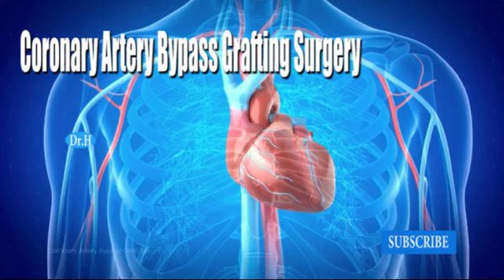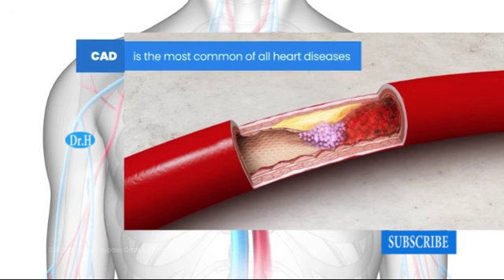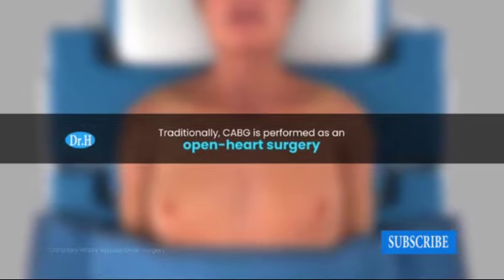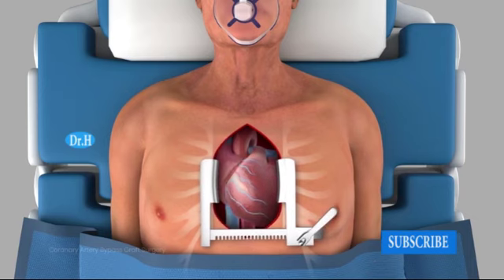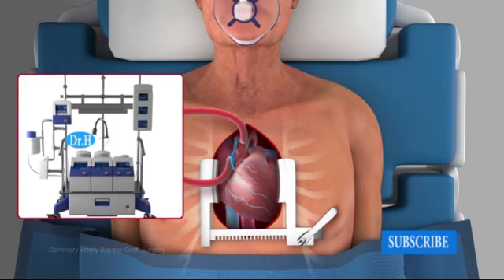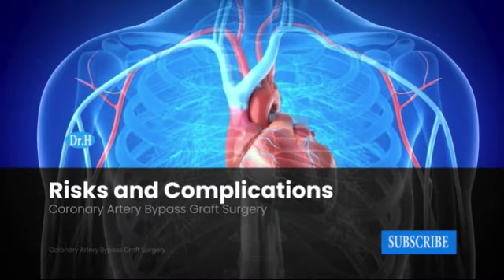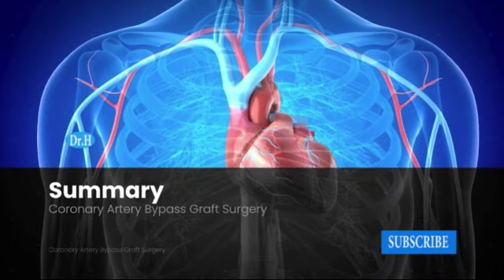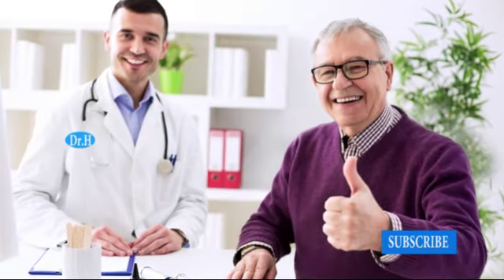Heart ,Coronary Artery Bypass Surgery 3d animation of surgical procedure, indications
Heart, Coronary Artery Bypass Surgery 3d animation of surgical procedure, indications, postoperative care, risks and complications